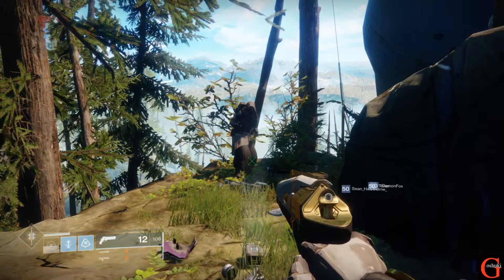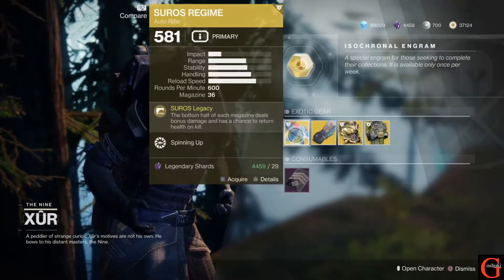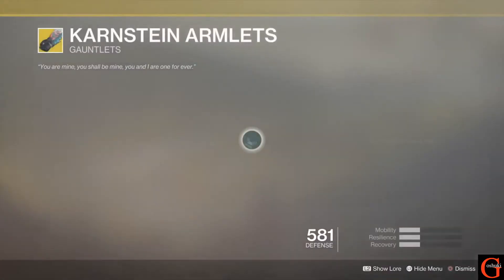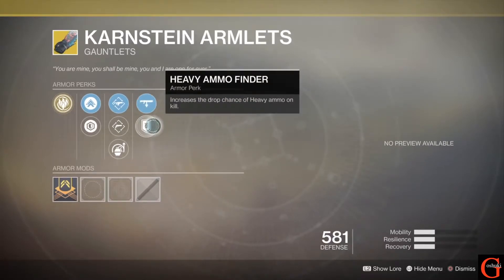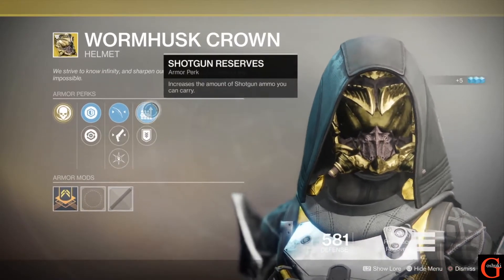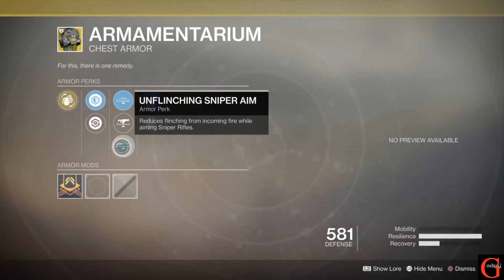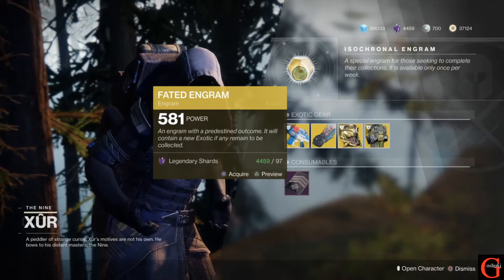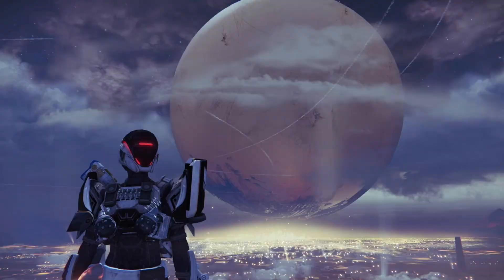Destiny 2 - Xur Location and Exotics for November 23, 2018